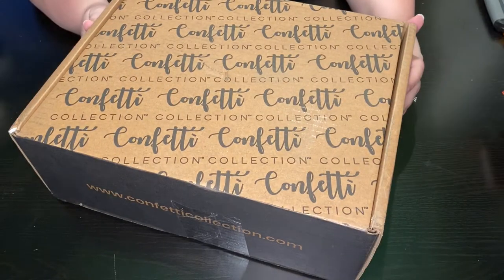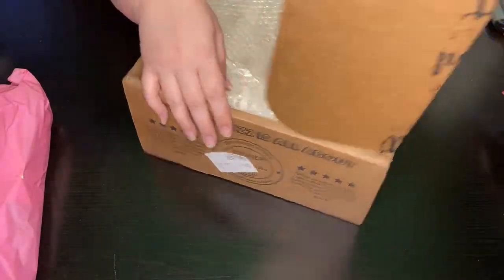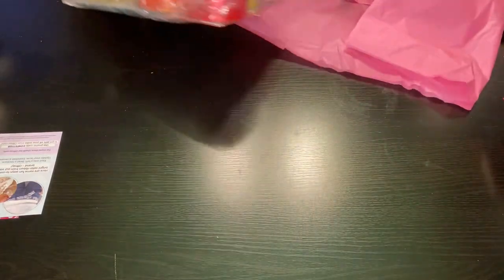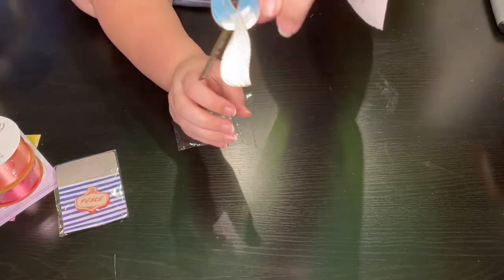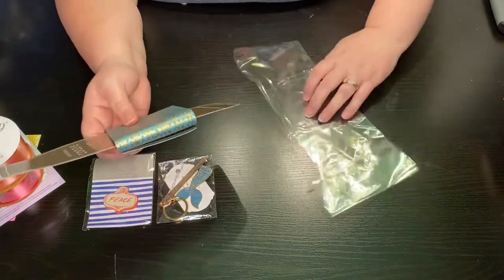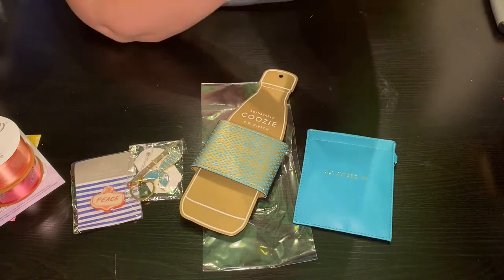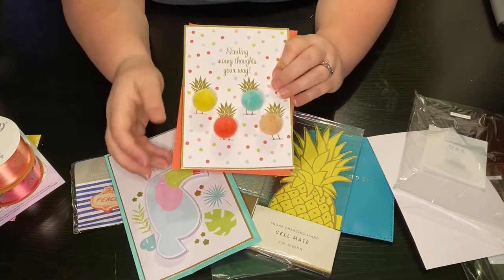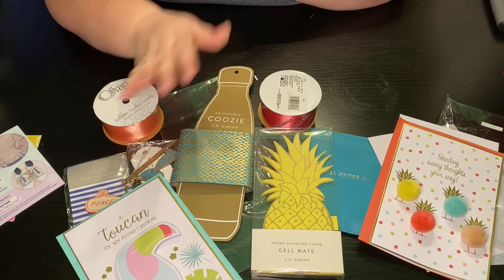March 2020 Confetti Collection Subscription Box - Non diamond painting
Confetti Collection
$19.99 + shipping a month

EASEL
😊 Table Top Easel
FAVORITES
FACEBOOK GROUPS
💚 Mystery Diamond Painting Fun
💚 Crafting Journey

ETSY
💚 DrillPenFrenzy
💚 StormsistersStudio
💚 JimsHandmadePenShop
💚 BlushingBlackbird

💚 Crystalcanvas.us
💚 Dreamerdesigns.com